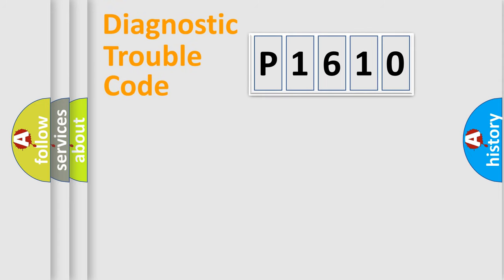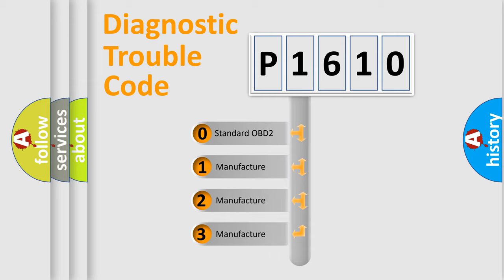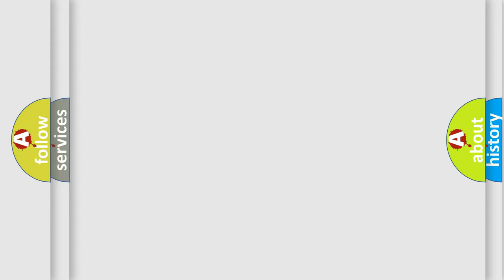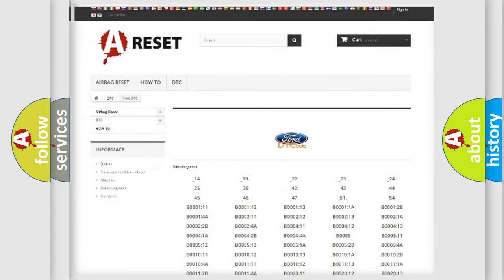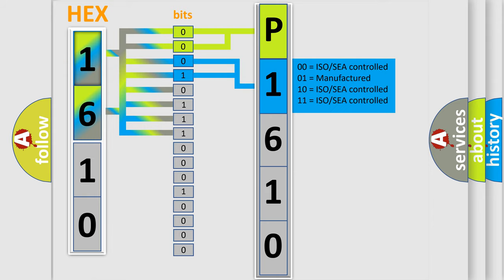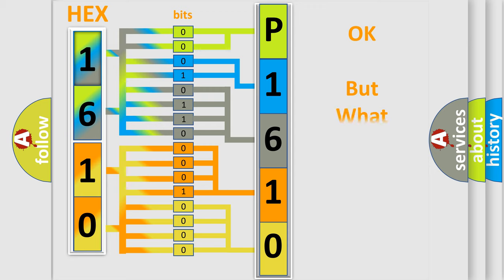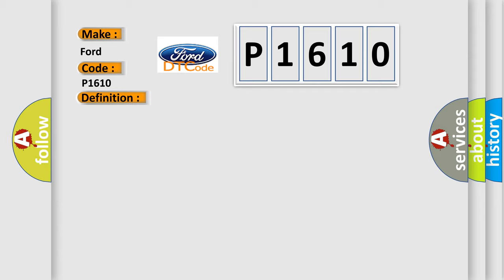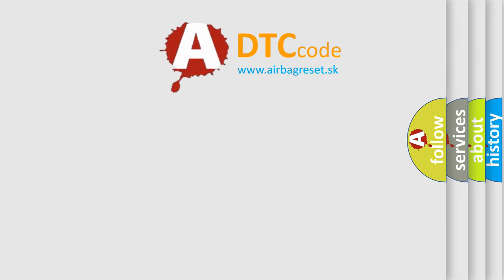DTC Ford P1610 Short Explanation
Contents:
0:21 Basic DTC analysis according to OBD2 protocol standard.
1:48 Insight into programming
2:58 A diagnostically understandable description of the Diagnostic Trouble Code
3:05 Basic error definition

Make:
Ford
Code:
P1610
Definition:
Lost Communication With TCM
Description:
TCM data receive error occurred.Malfunction of CAN communication.